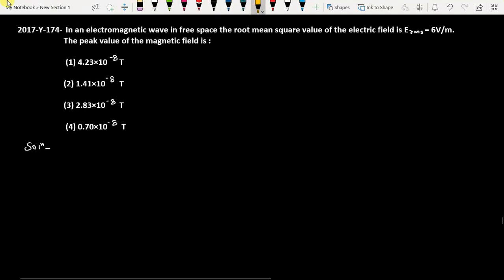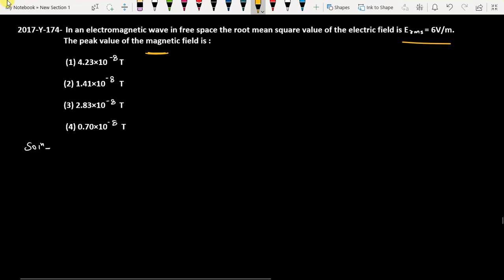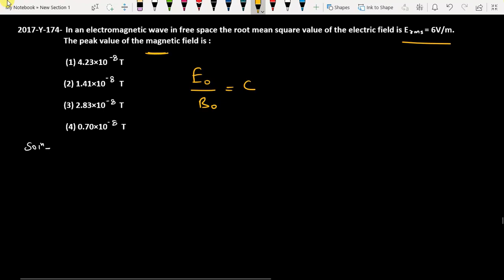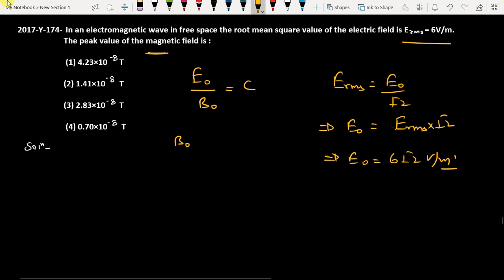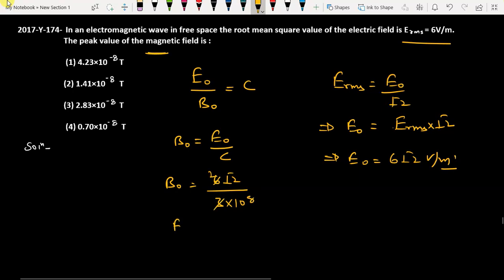BTSS P 2017 4003